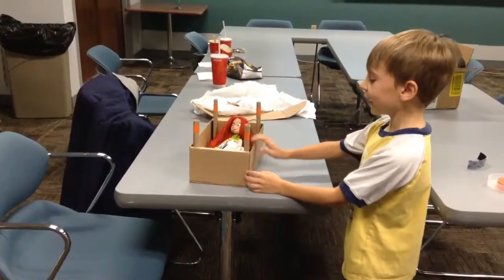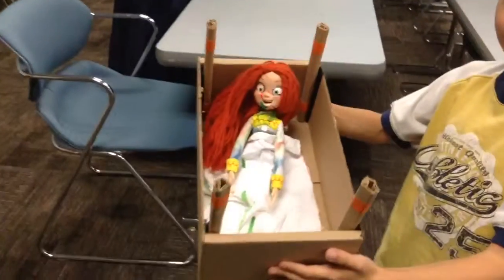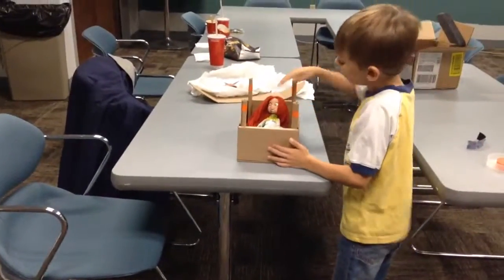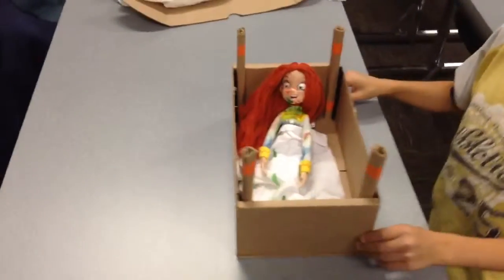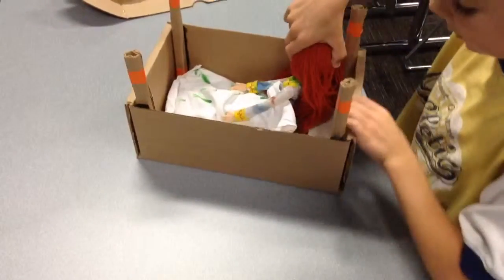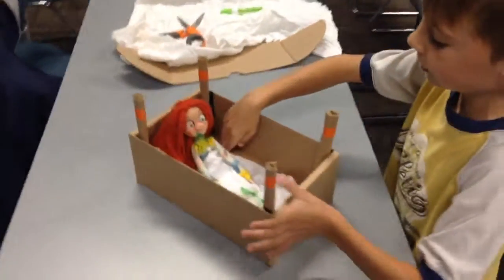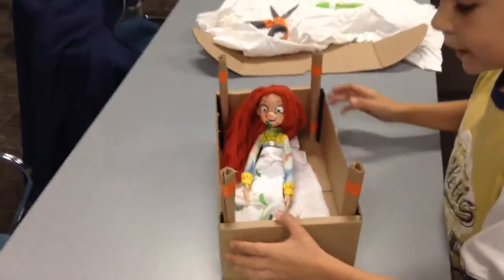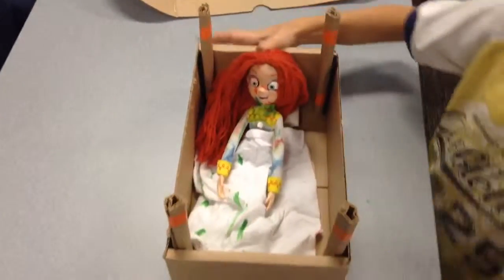Regan cardboard bed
6 yr old describing Halloween prop he helped design and make. (quick description)